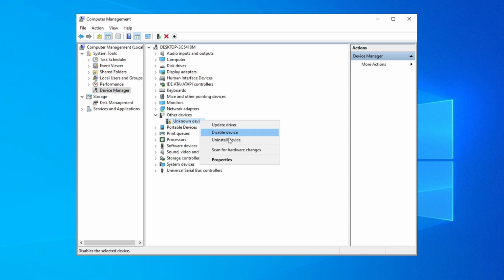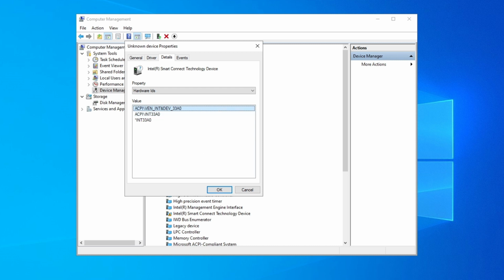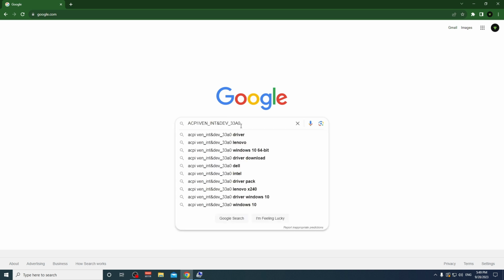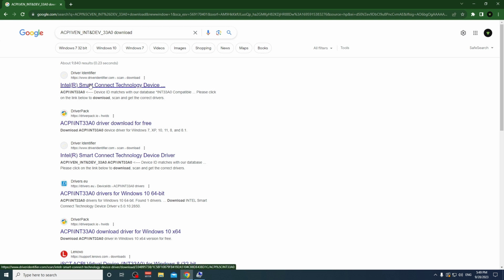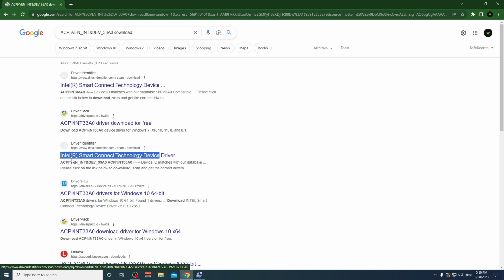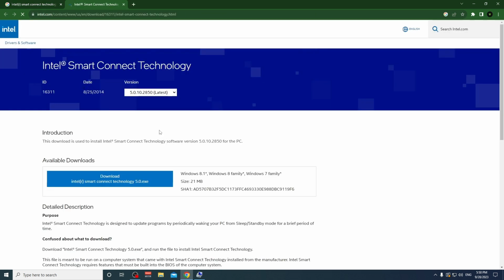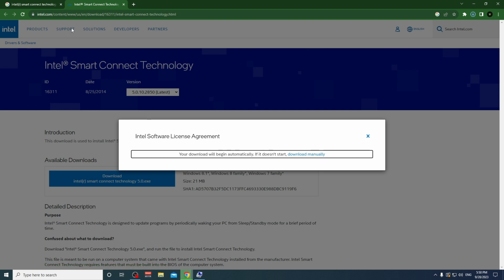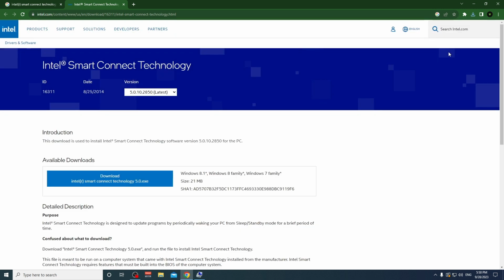How to Identify and Install Unknown Device Drivers on Windows 7/8/10/11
How to Identify and Install Unknown Device Drivers on Windows
How to Find Unknown Device Drivers on Windows 7/8/10